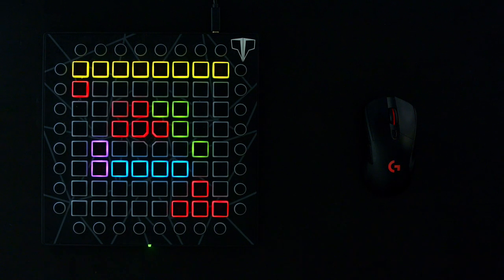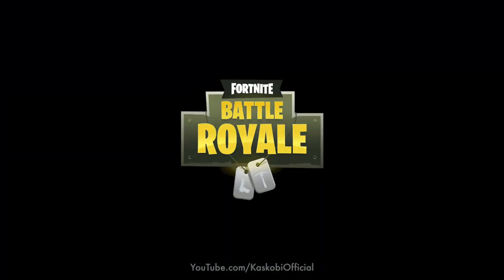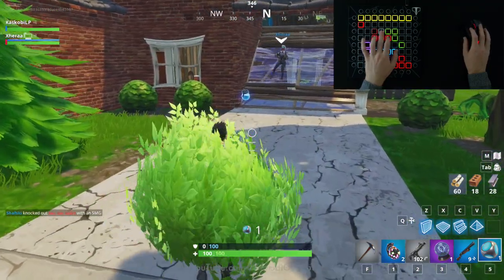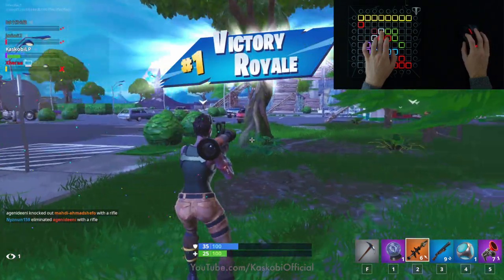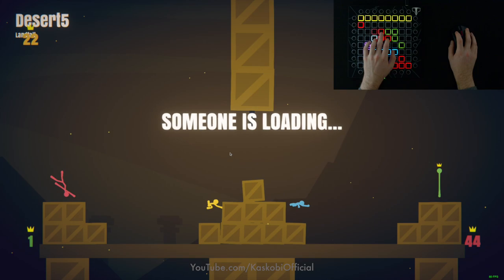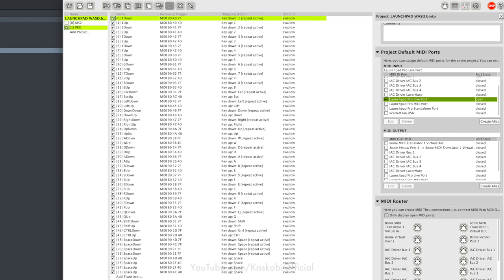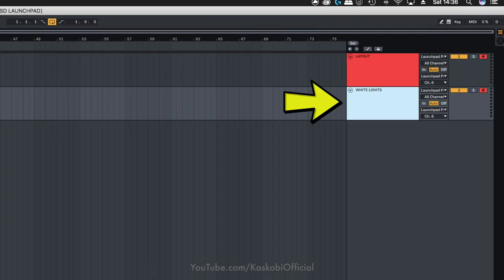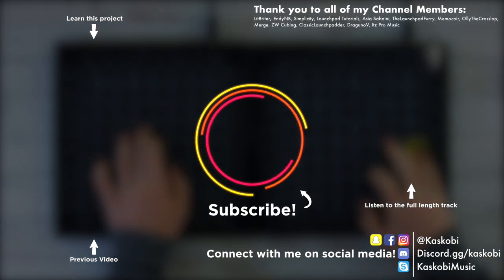Playing FORTNITE with a Launchpad // Using Launchpad as a Games Controller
Gear Used:
Novation Launchpad Pro
BlackMagic Micro Studio 4K Camera
Toshiba 128GB Exceria Pro 260MB/s SD XC UHSII Card
2X Neewer JYLED-500S

Computer Used:
2017 27" 5K Retina iMac
4.2 GHz Intel i7 7700K Quad Core CPU
32GB 2400MHz DDR4 RAM
Radeon Pro 580 GPU
8GB VRAM
512GB SSD Drive
macOS Sierra 10.12.6

Software Used:
Apple Compressor 4.3.2
Photoshop CC 2018
Apple Motion 5
Max 8
Sublime Text 3
Terminal
Audacity
Bome's MIDI Translator Pro 1.8.3